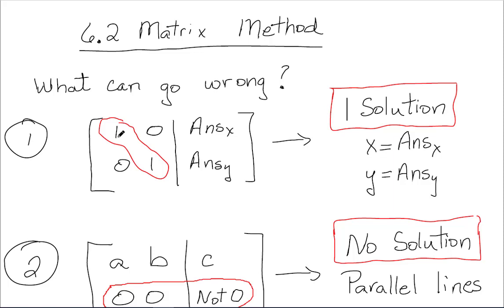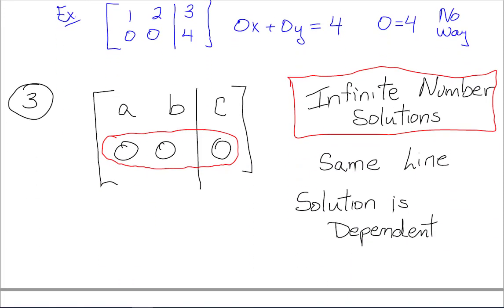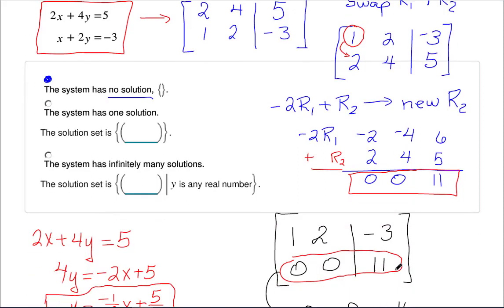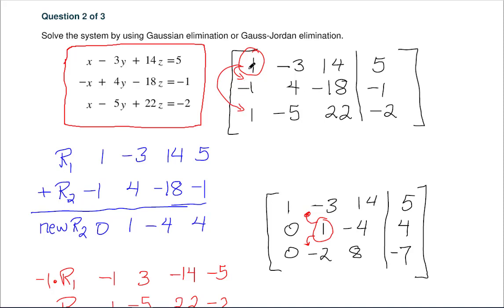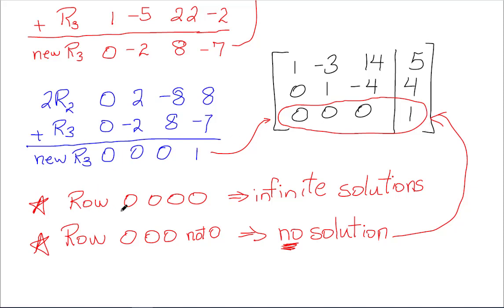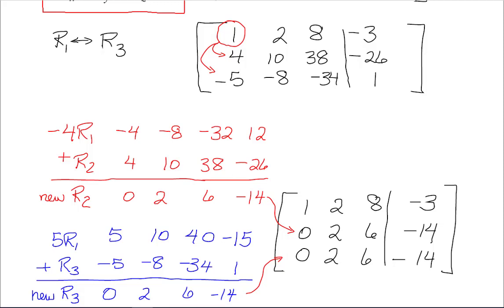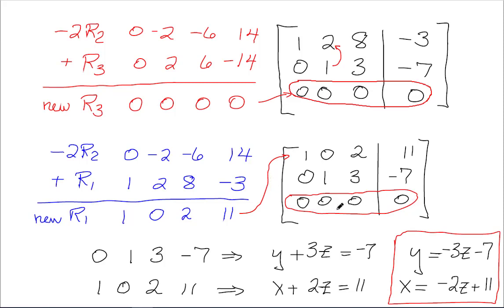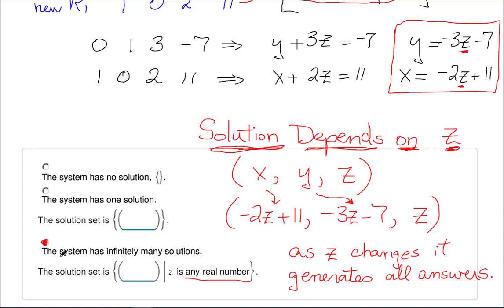Math 1314, 6.2